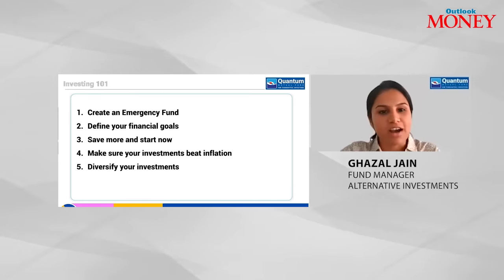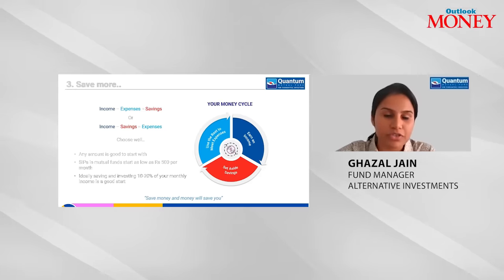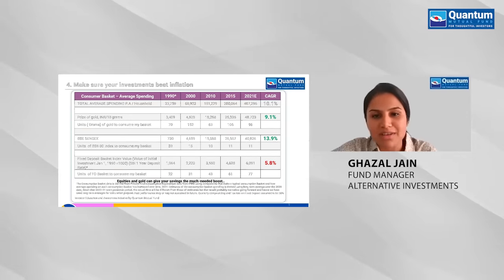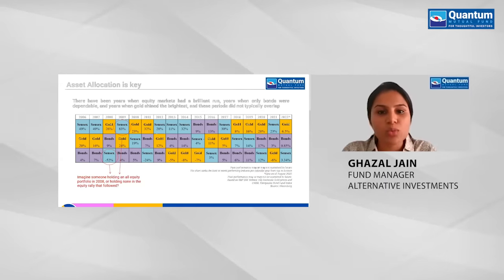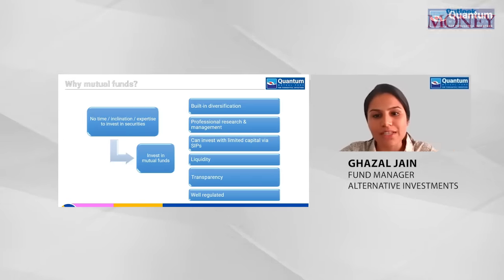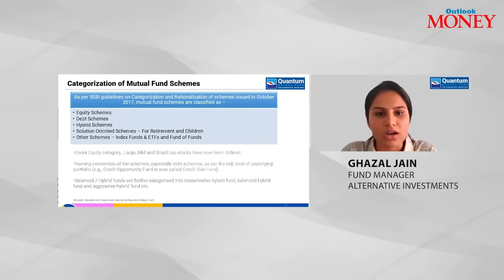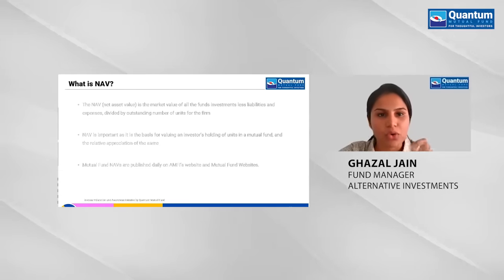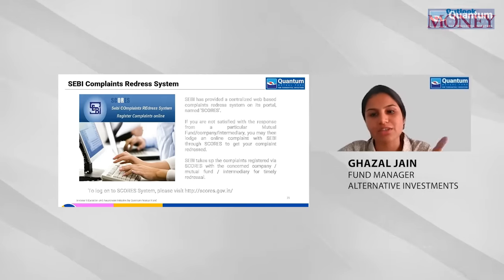Quantum MF Webinar: Financial Planning for Thoughtful Investors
This series is a part of the investor education and awareness initiative of Quantum MF in association with Outlook Money. Watch to learn the basics of investing and saving.